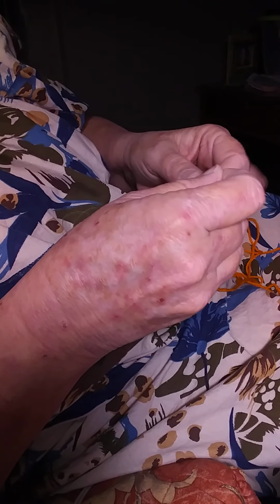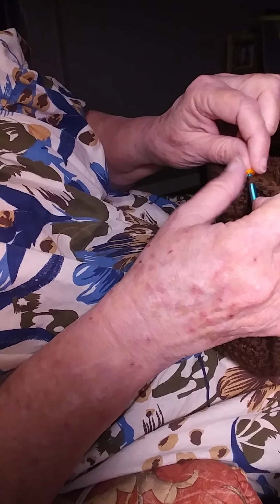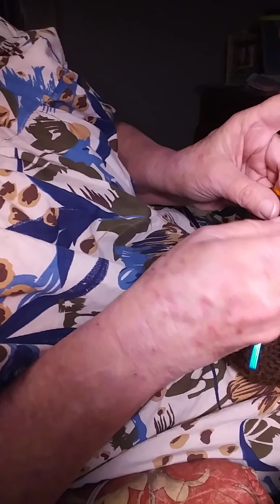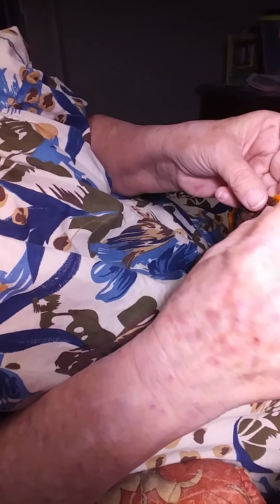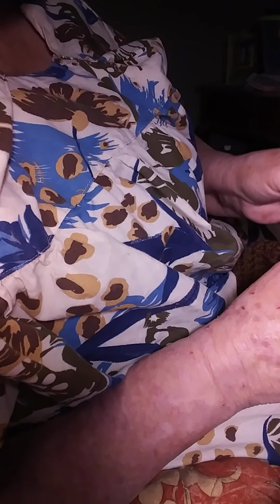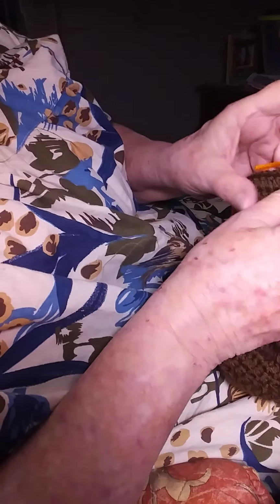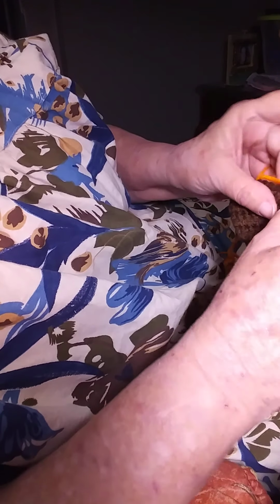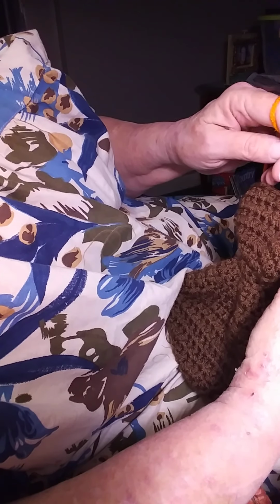Bear doorstop, prt 4